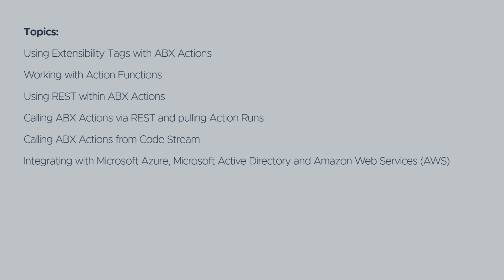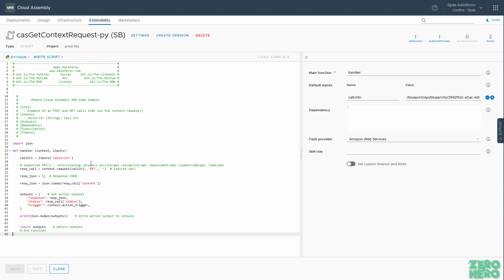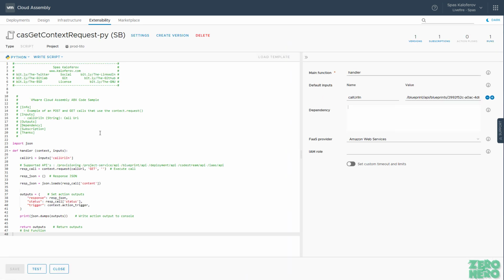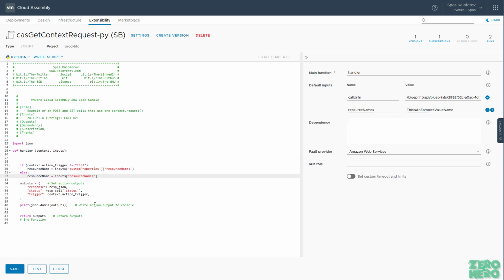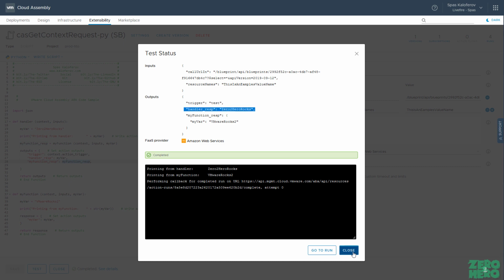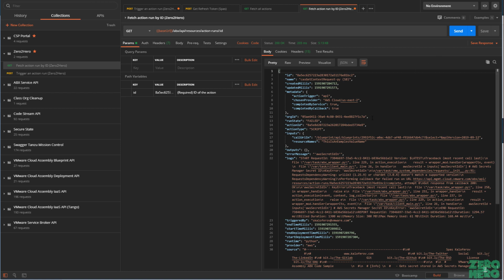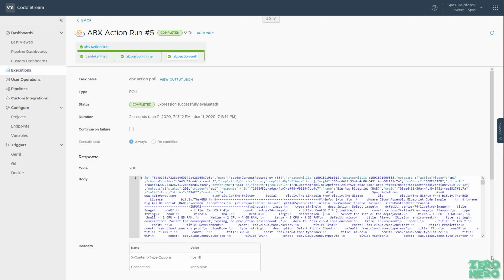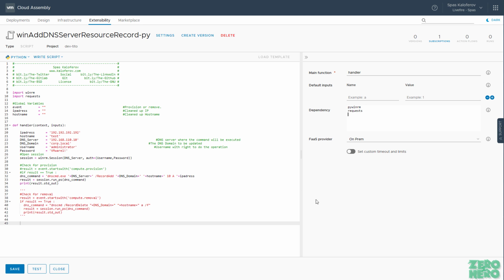Zero2Hero: ABX Actions - Part 2 (Cloud Assembly)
In this video we are going to talk about Action Based Extensibility (ABX) Actions and how to use them in VMware Cloud Assembly.
Topics covered:
0:00    Intro
0:26    Agenda
1:24    What we covered in Part 1
2:05    Controlling where an action runs.
5:08    Using the function context parameter
16:41    Creating multiple functions
21:19    Doing Rest calls
22:54   Securely storing credentials
24:35   Calling actions from external systems
27:45   Calling actions from Code Stream Cloud
32:25   Action integration with FaaS Porviders